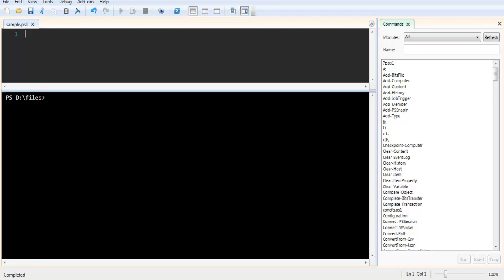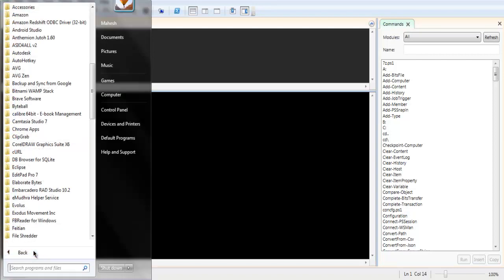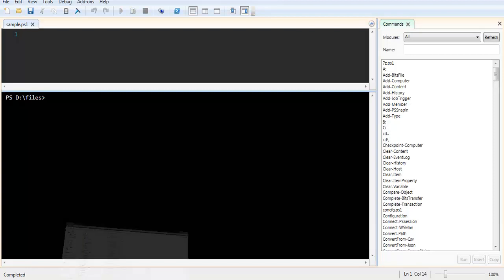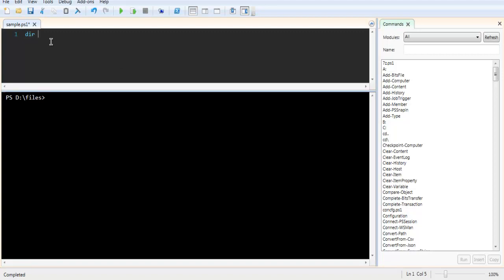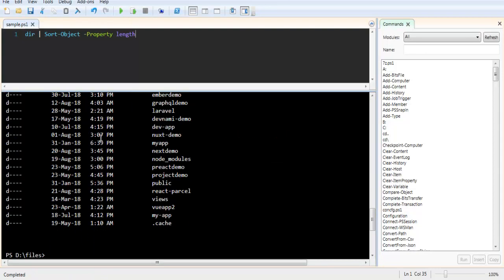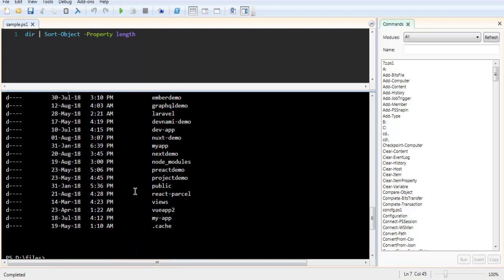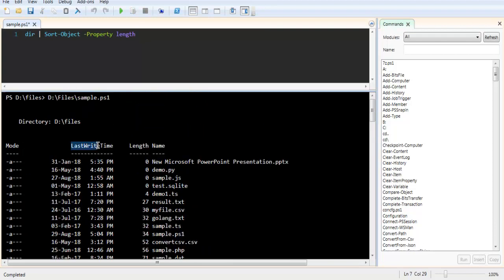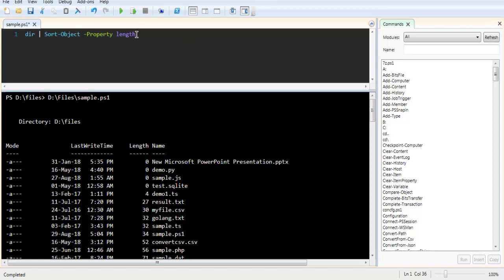Windows PowerShell List Files by Size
Learn how to Sort Files by Size using Windows Powershell.